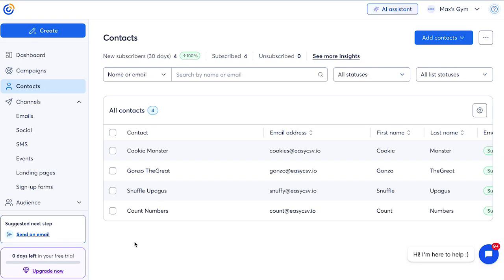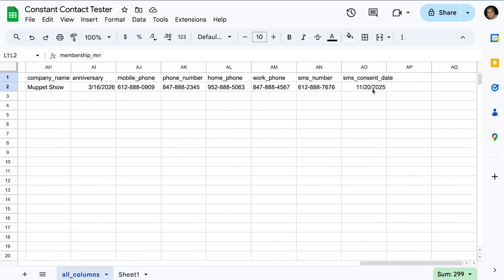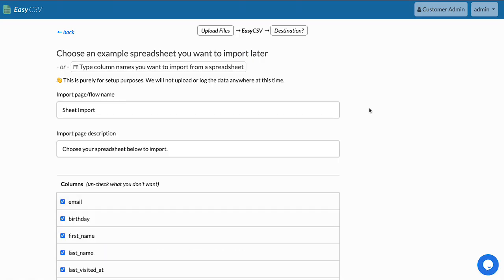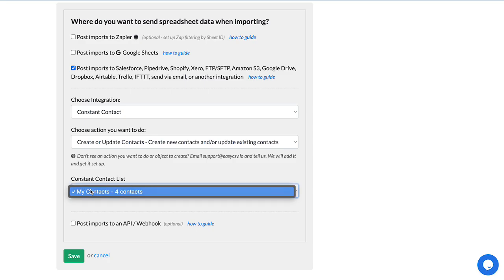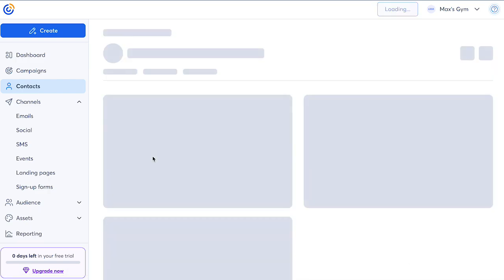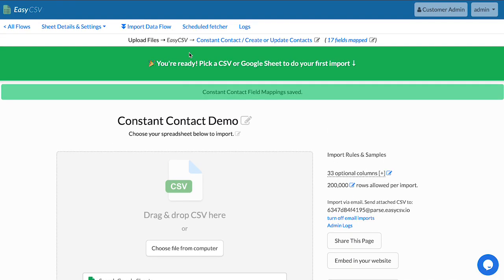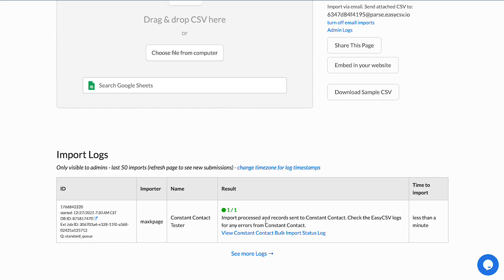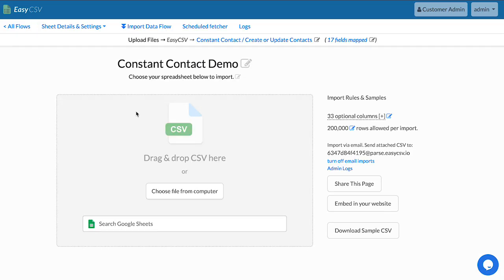How to Bulk Import & Update Contacts for Constant Contact from a CSV or XLSX File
Automatically import and update Contact Fields and Custom Fields in Bulk for Constant Contact from CSV or XLSX Files using EasyCSV. Grab data from Google Sheets, Google Drive, FTP / SFTP, Dropbox, Microsoft OneDrive, Amazon S3, and more.